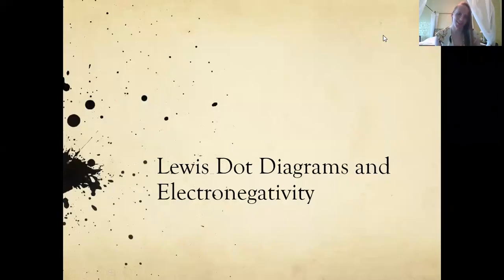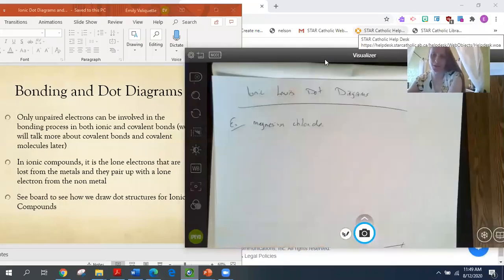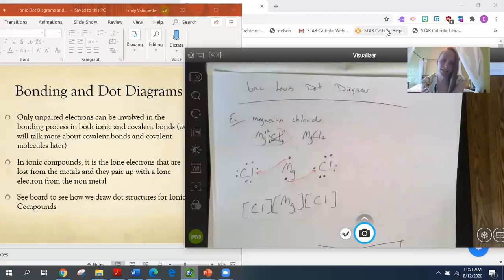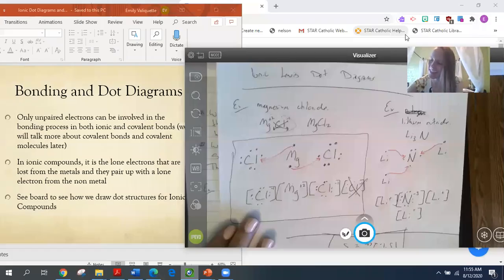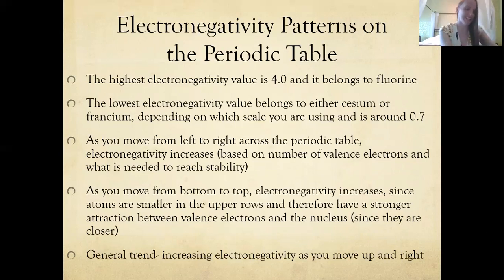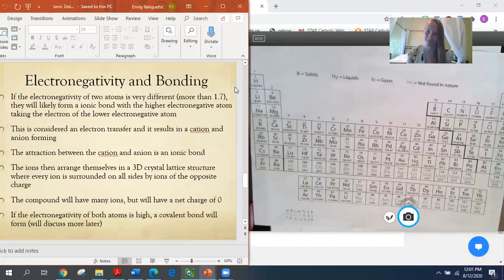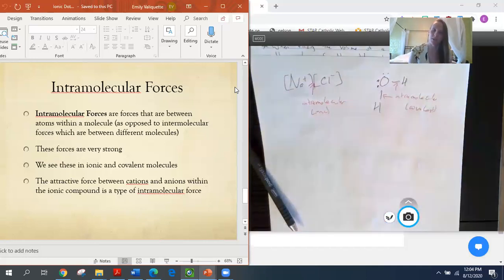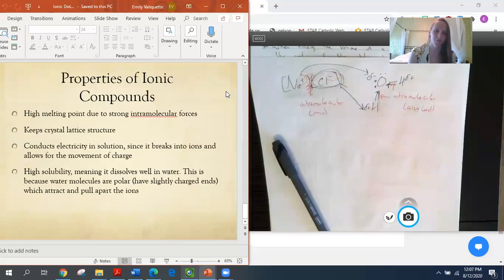Ionic Dot Diagrams